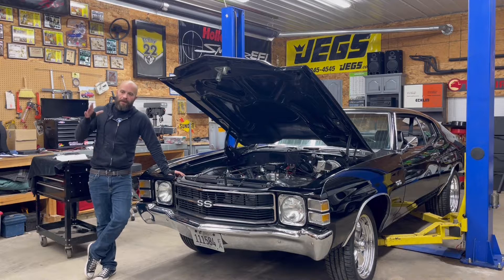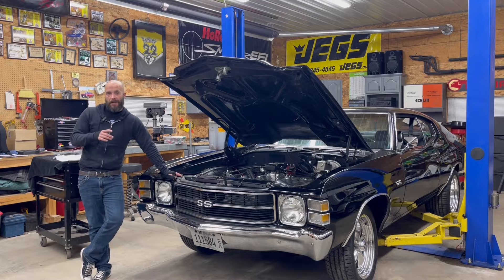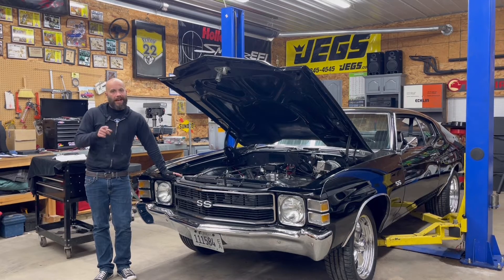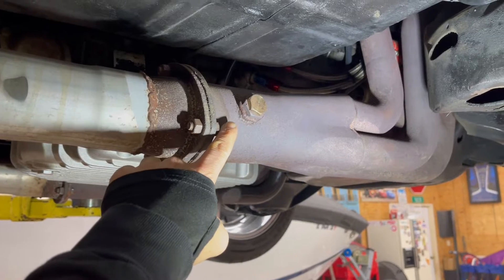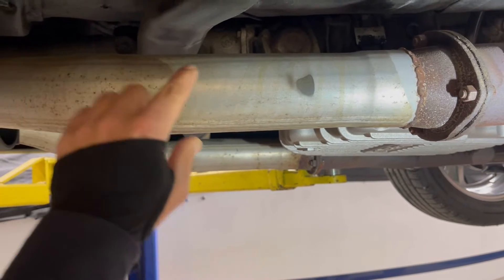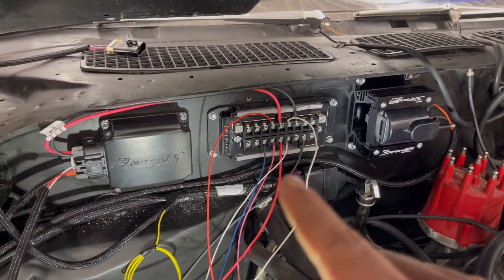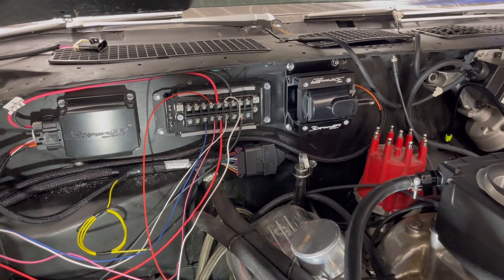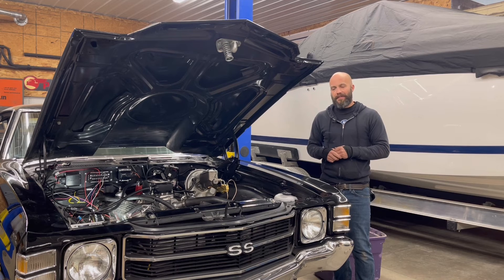Project Dazed and Confused - Holley Sniper EFI 2 Install Part 2 - Laying Out the Wiring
2 Hacks Garage is back on project Dazed and Confused, that sleek 1971 Chevrolet Chevelle SS muscle car powered by a 454 big block Chevy.  As you have seen in other videos, we are turning this car into a reliable and rowdy cruiser.  In the last video we started the installation of the new Holley Sniper EFI 2 kit.  This kit is truly a do it yourself process anyone can do with basic had tools, nothing special required here.  In my opinion, Holley went out of their way designing a system that the average gearhead can install and afford.

    In this video, we start to tackle some of the little things and start in on the wiring.  Some of the little things include installing the coolant temperature sensor, the oxygen sensor bung, and mounting the ignition box, power distribution module (PDM), and the coil.  It takes time to determine the best location for those three things, you want it functional and to also look clean. From there we begin the task of wiring and hooking up the various connections.  The PDM is an absolute game changer, it makes the wiring a breeze, especially with the easy to follow instructions supplied.

    We won't complete the wiring in this video, but you will see how we are doing this.  It might look like a spaghetti mess now, but it won't once we are completed.  We do not cut to fit or look the wires until everything is finished and confirmed functioning properly.  Below are links to the products we are using, stat tuned for part 3!

Partner:
Holley Performance